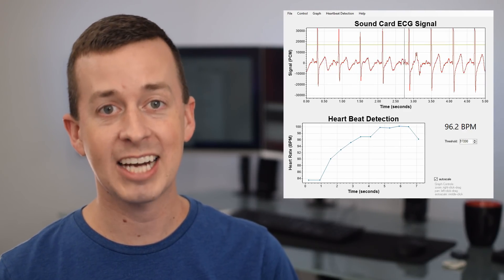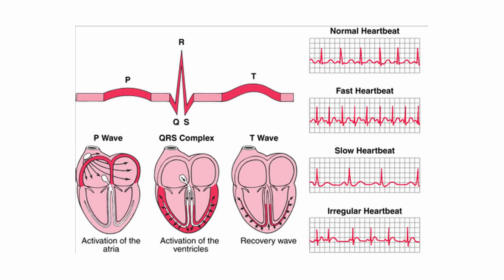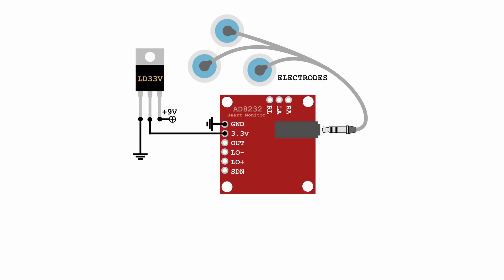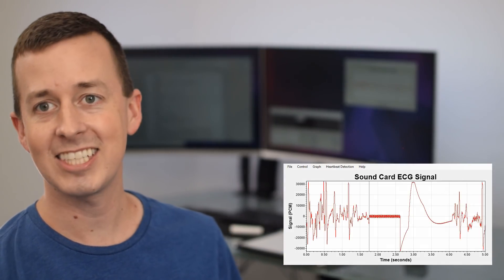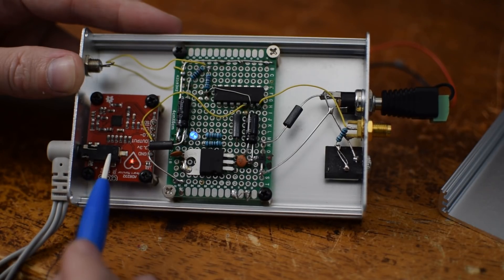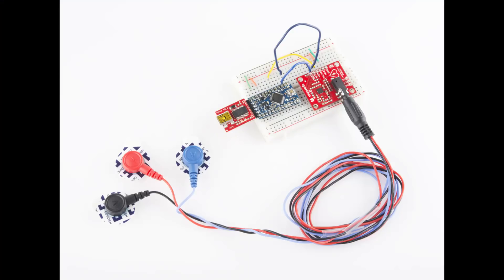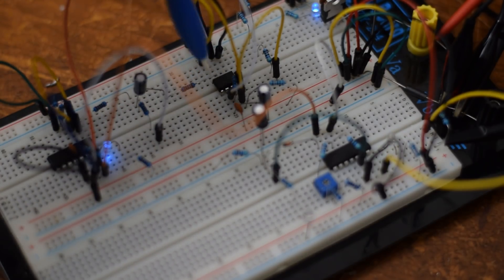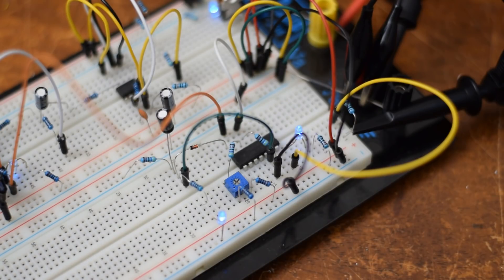DIY ECG with AD8232 and Sound Card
This DIY ECG uses an AD8232 breakout board sending the ECG signal through the microphone jack of my computer sound card. Custom software (free and open source, written in C#) graphs the signal in real time and displays heart rate over time.